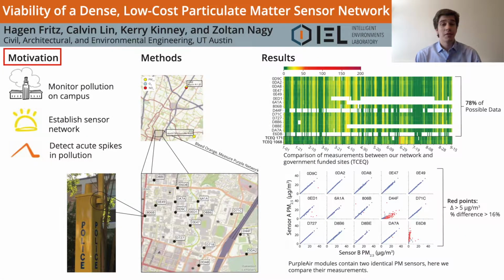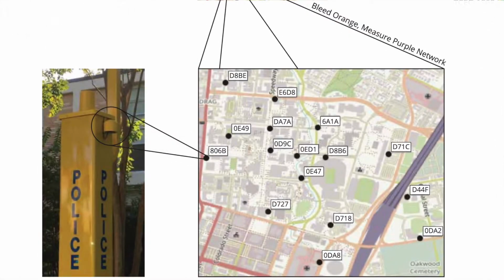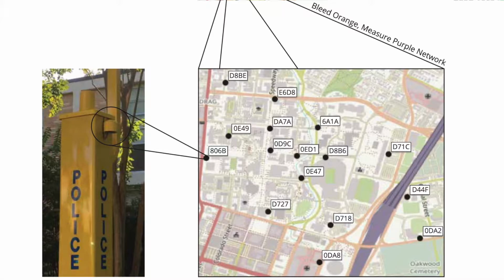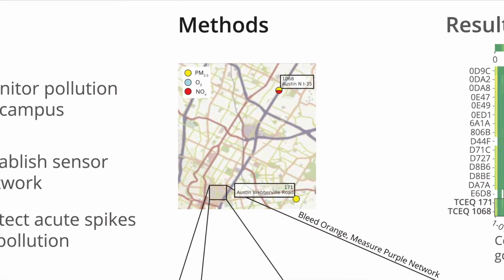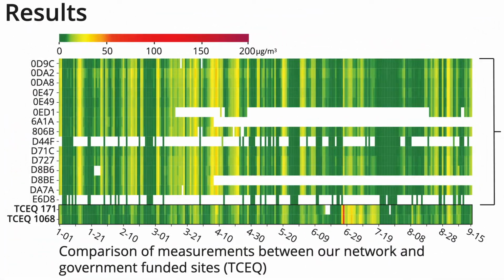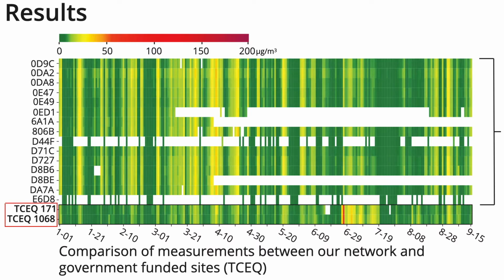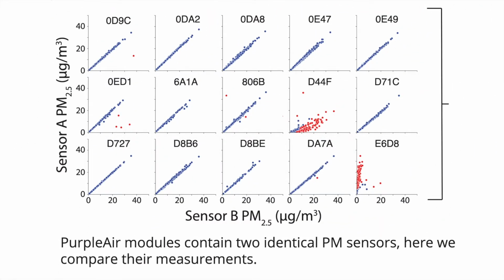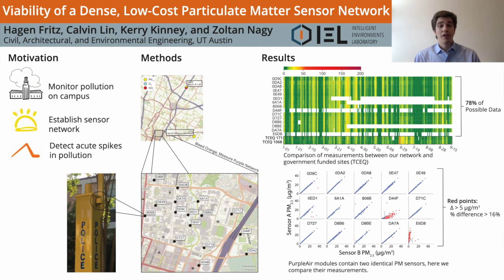BuildSys 2020 Poster: Viability of a Dense Low Cost Particulate Matter Sensor Network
In this video, we describe our low-cost particulate matter sensor network on the University of Texas at Austin campus.